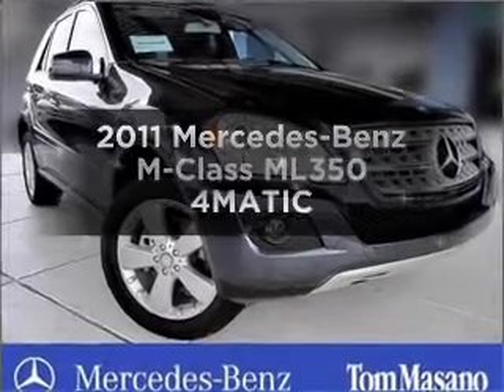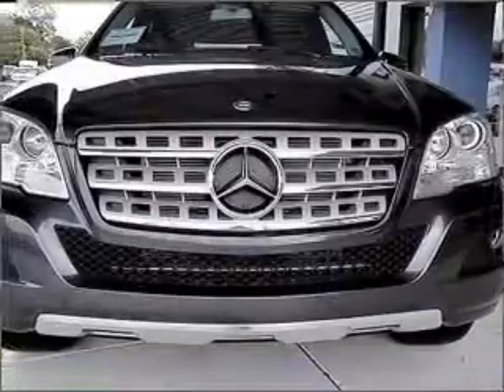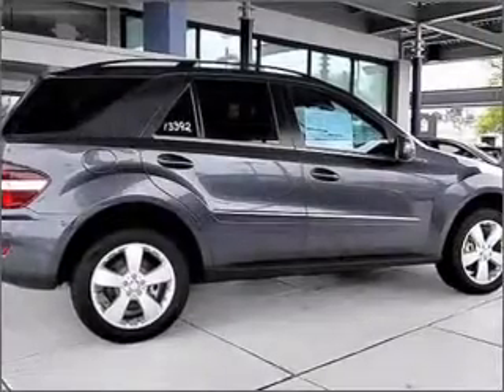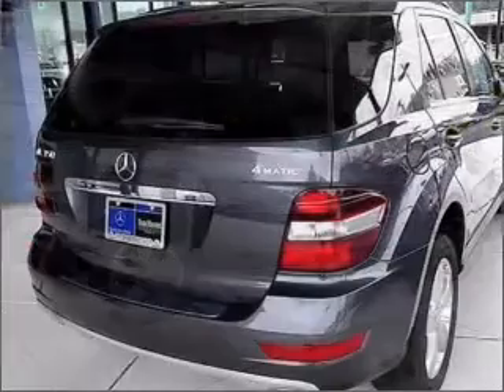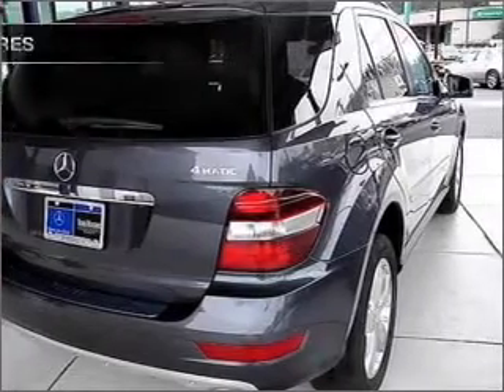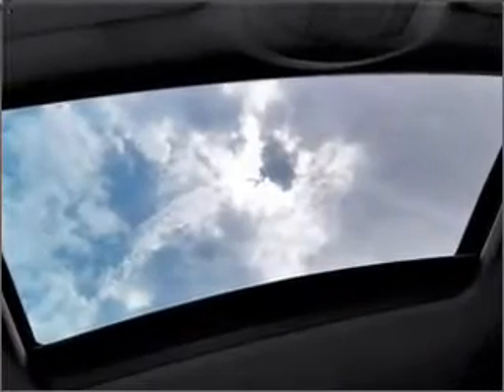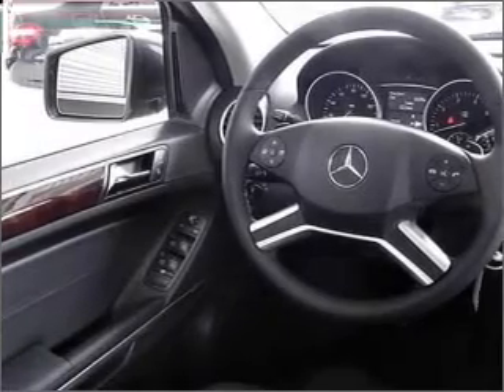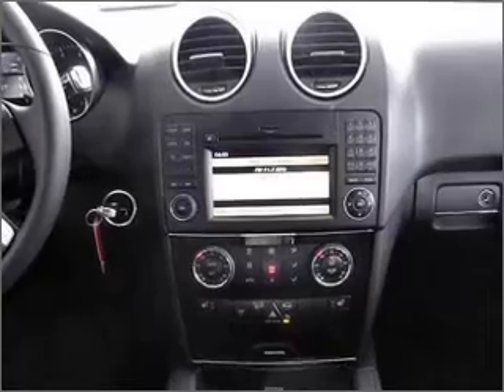2011 Mercedes-Benz M-Class - Reading PA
Year: 2011
Make: Mercedes-Benz
Model: M-Class
Trim: ML350 4MATIC
Engine: 3.5 liter 6 cylinder 24 valve
Transmission: 7-Speed Automatic
Color: Steel Gray Metallic
Mileage: 0
Address:
815 Lancaster Avenue